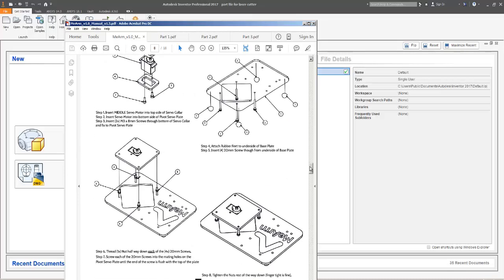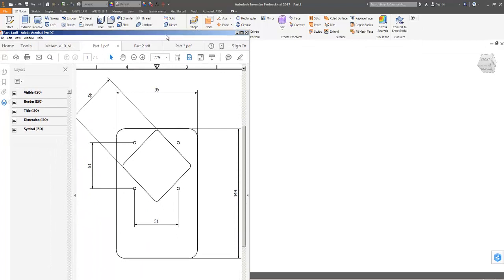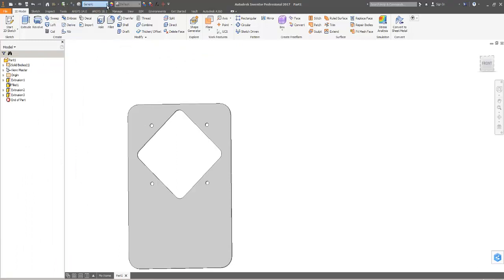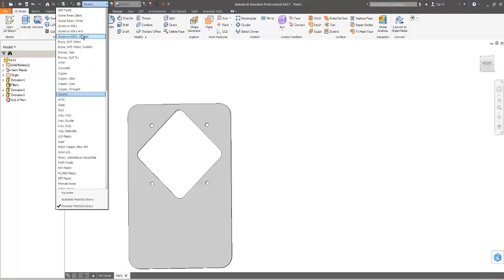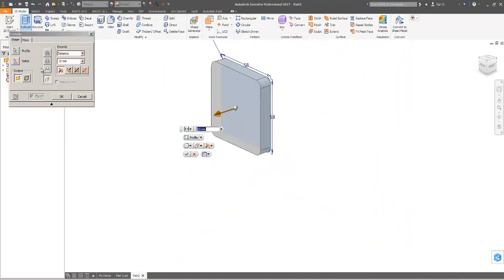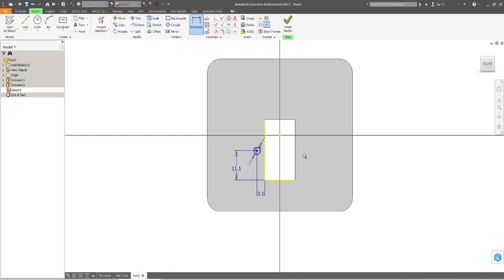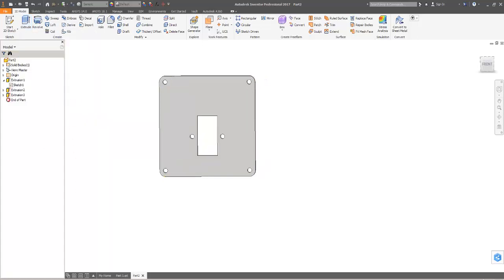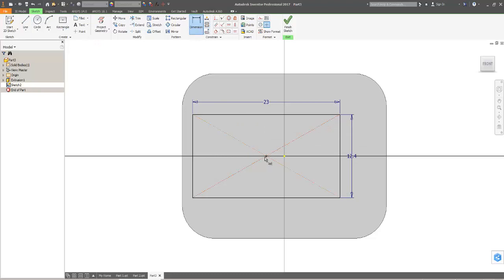MeArm base assembly walkthrough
Course material for Engineering Design at London South Bank University. This video will get you started on modelling the MeArm assembly in Inventor. In particular, it takes you through making the individual parts; combining them into assemblies; adjusting the parts to fir within your assembly; and downloading specified parts (e.g. nuts and bolts) from the content centre.